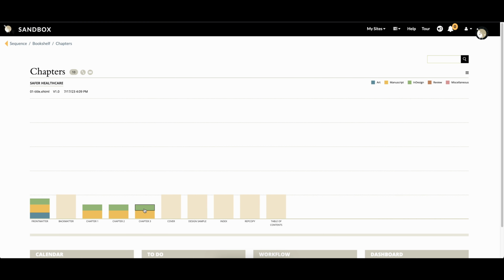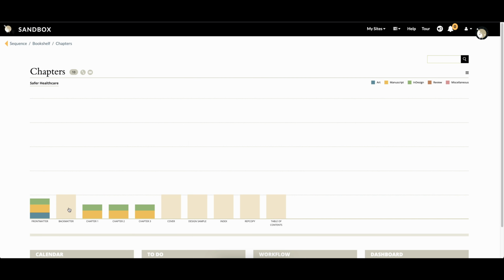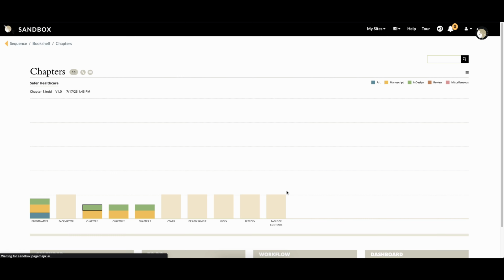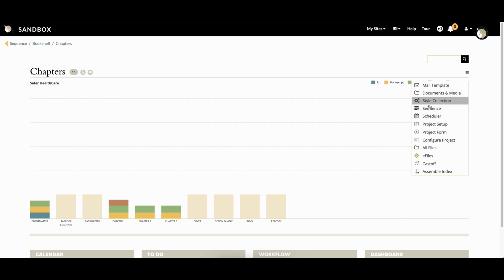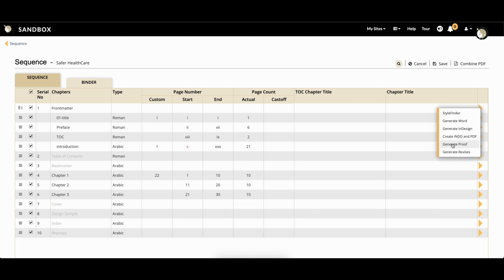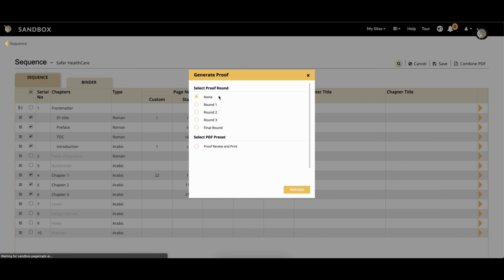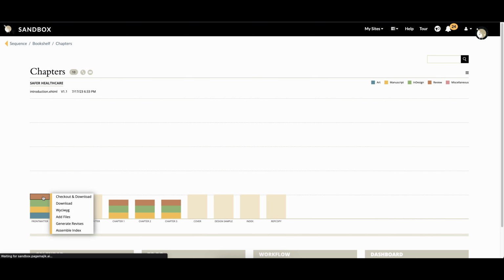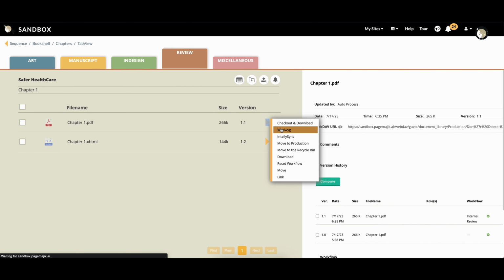How to Use the Action "Generate Proof" in PageMajik?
This video shows how to generate proof pages in PageMajik.